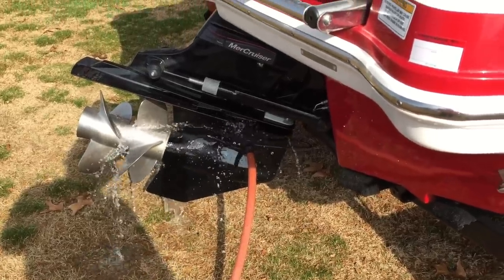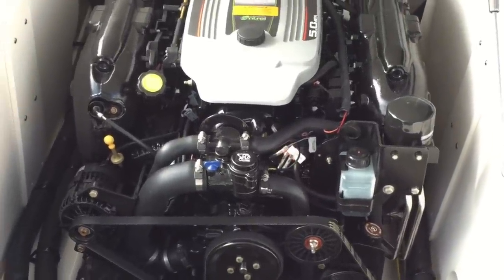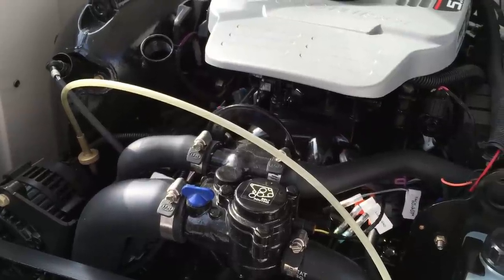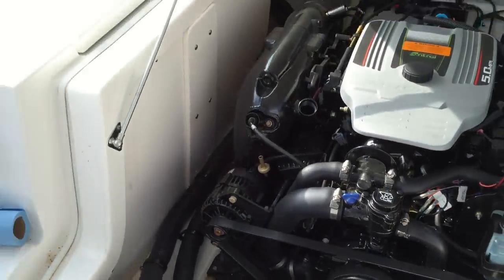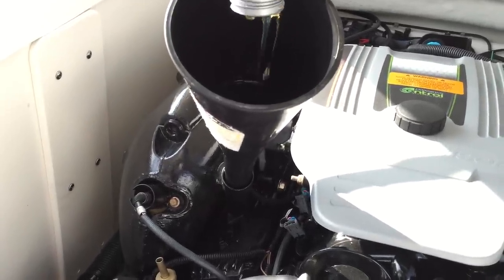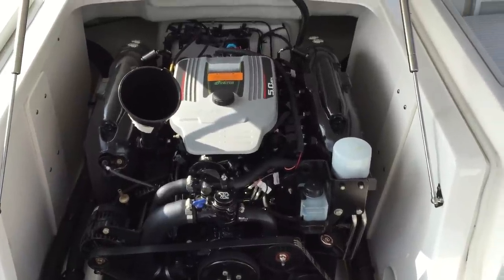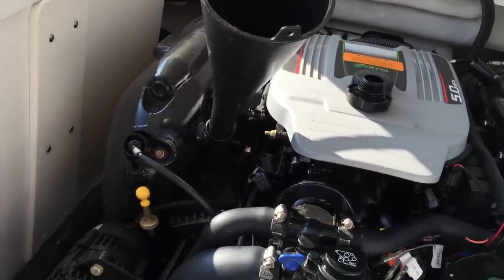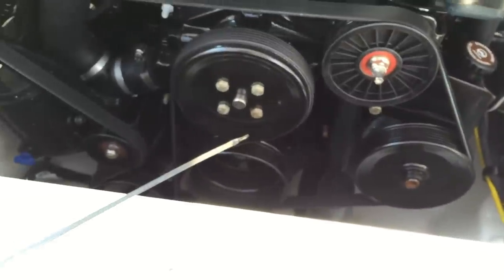Engine Oil Change Mercruiser 5.0 MPI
Engine Oil Change Mercruiser 5.0 2014 Chaparral 226 SSI Deluxe 2014 Model